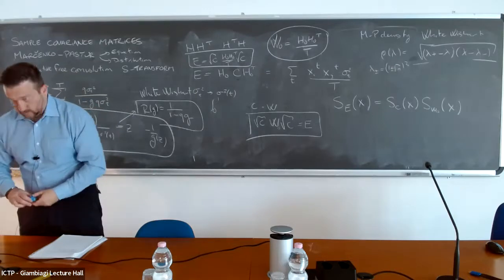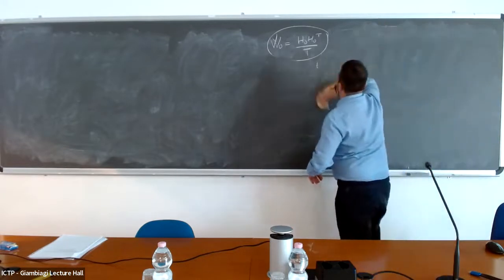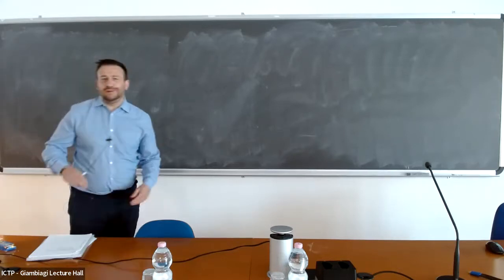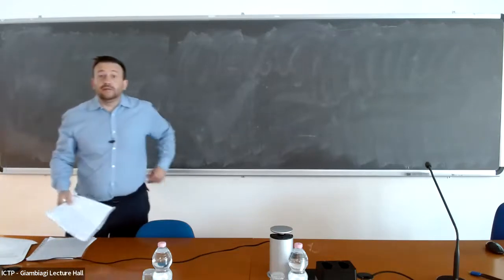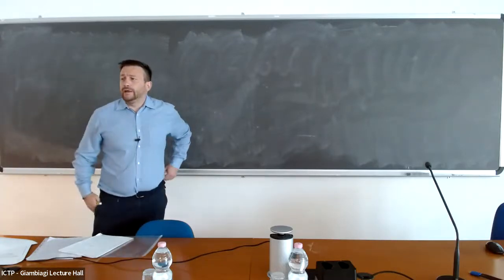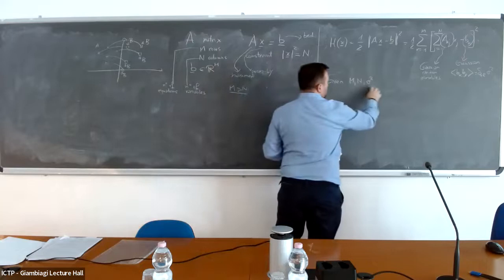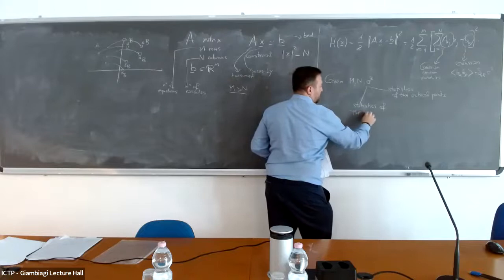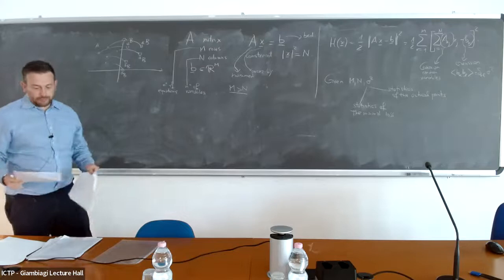General setting: minimisation of a quadratic loss function with random coefficients and spherical...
General setting: minimisation of a quadratic loss function with random coefficients and spherical constraint
Speaker: Pierpaolo VIVO (King's College London, UK
2022_05_16-11_25-smr3703.mp4